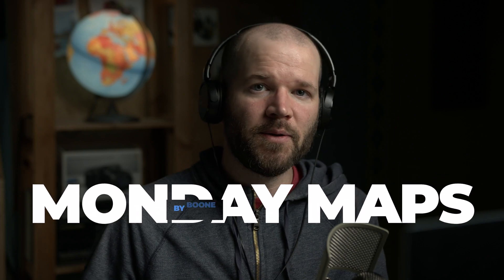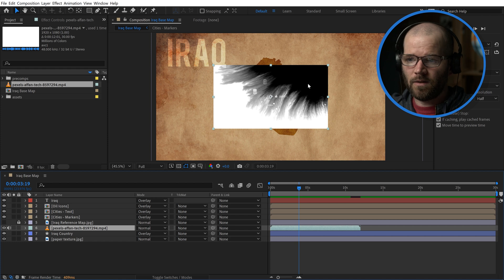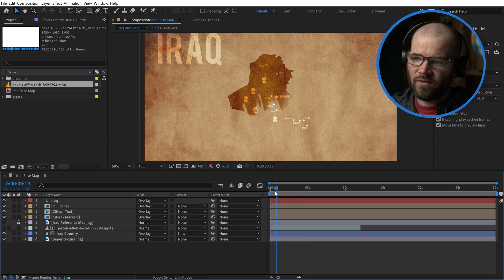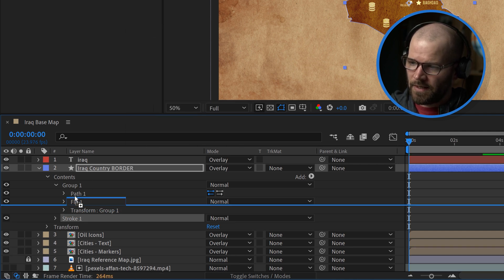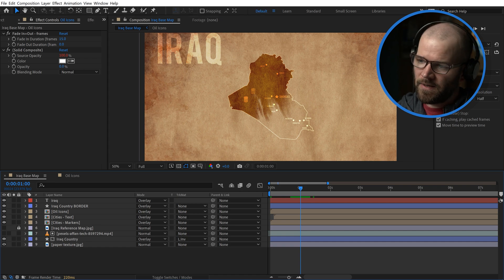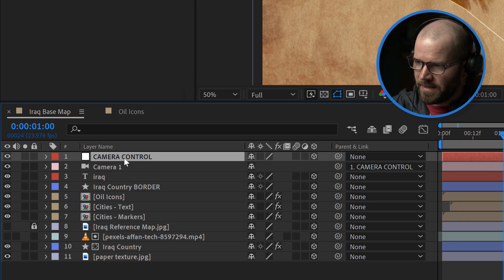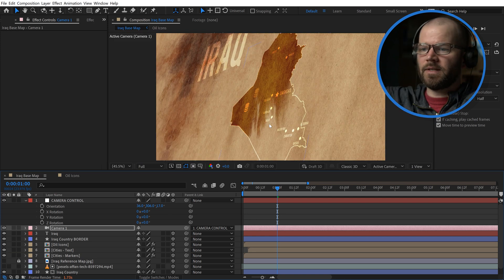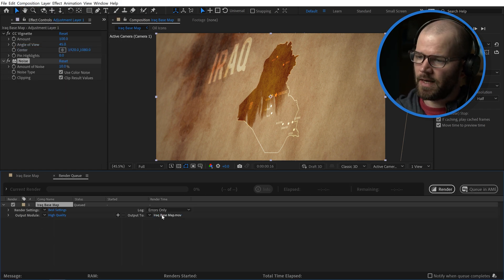Create a Map Explainer in After Effects with Free Assets (PART 2)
Here's how to quickly create a simple map explainer in Adobe After Effects with 100% free assets. *Part 2

Get the AE project file!

0:00 Intro
0:51 Ink Transition
5:15 Fade In Transition Preset
6:27 Create a Border Stroke
8:00 Animate the Border
8:43 Fade Map Icons
10:00 The Johnny Harris 3D Look
10:40 The Null Object/Camera Rig
13:42 Expand the Texture with Motion Tile
14:34 Add Depth of Field
15:45 Reposition the Focus Distance
16:19 Simple Scale Animation
16:46 Trim the Composition
17:02 Adjustment Layer with Vignette & Noise
17:44 The Final Animation